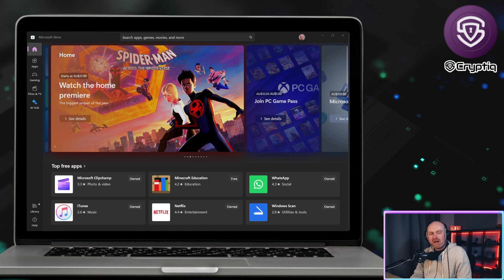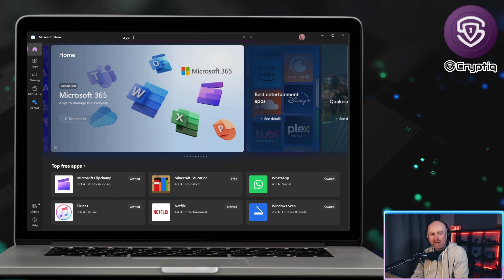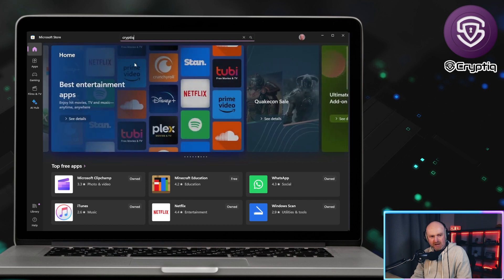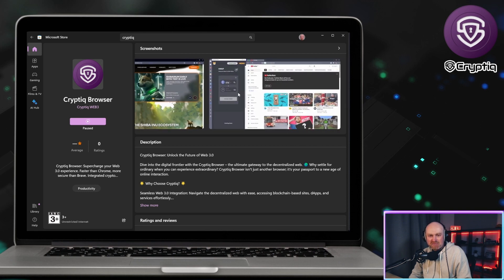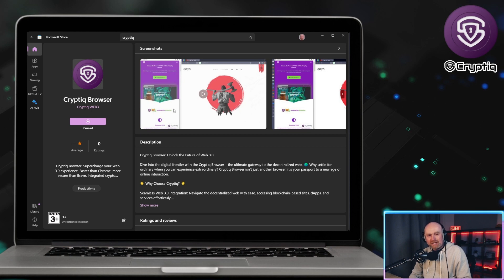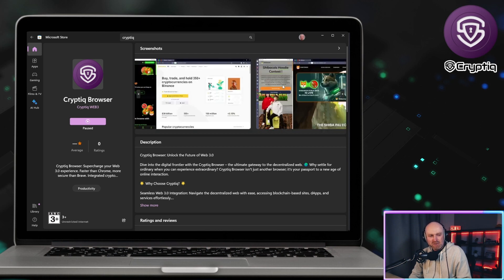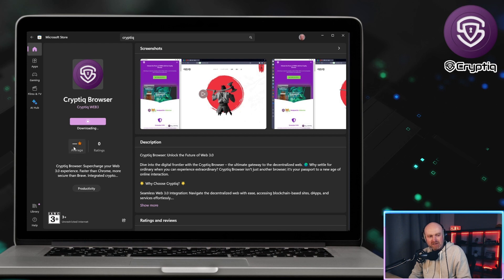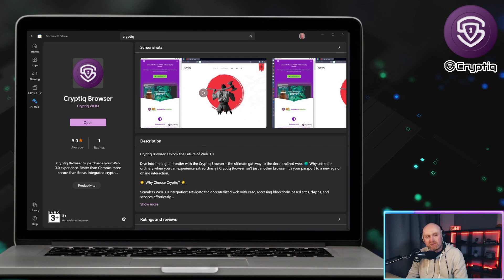CRYPTIQ Web3 Browser Now On Microsoft Store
Hey guys, so the Cryptiq browser, which is going to support the Shibarium ecosystem is now available for download on the official Microsoft store. Something about this makes it extremely credible. People are always reluctant to download files or click on links. Now this concern and worry has gone.
Scroll across the screenshots and will also see KOYO, Marswap and XShibToken supporting Shibarium and projects on the layer 2 platform.

Enoy, and if you have any comments please drop them below.

Please  like, comment and share, if you are an Cryptiq community member, get as many eyes on this as possible as search engines track this engagement and do their own SEO to give it exposure.